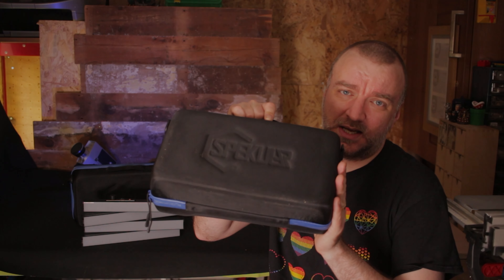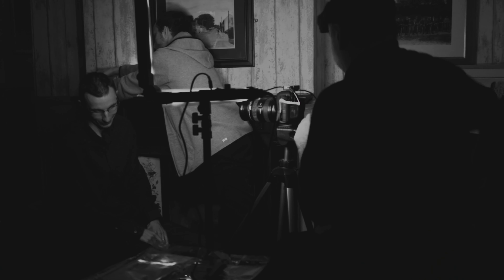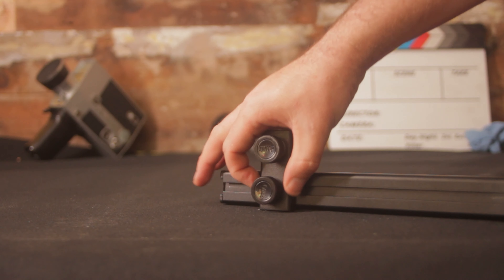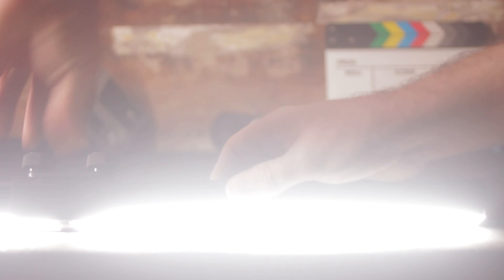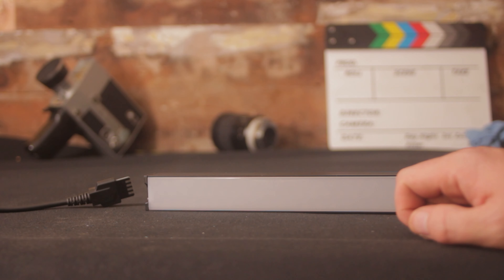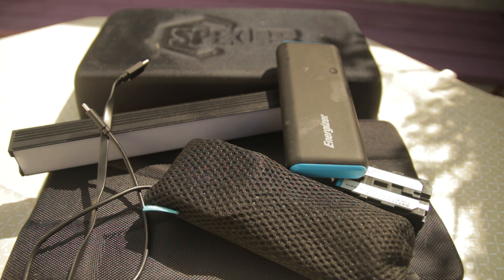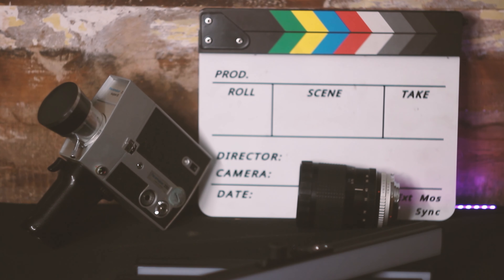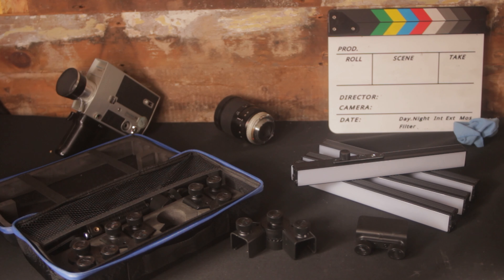teamreflector review spiffy gear spekula lighting system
Could this be the BEST multi-purpose, modular Lighting solution for Photographers, Film Makers, and Content Creatives?? Team Reflector decided to find out, by putting the almost Lego-like SPEKULAR lighting system by Spiffy Gear through it's paces!
Quick overview:
This is a cool modular, dim-able lighting system with a decent colour temperature of 5500k - 5750 kelvin and a CRi of 94. They can be mounted in a variety of different ways using the in-built rail system on each light and you can even attach colour gels to them as you’ll see in the video.
In The Box:
You get a decently built hard fabric case, containing everything you need to make some rather cool lighting combinations. You get four of the actual light bars - one “master” and three “slave” units, the only difference being the master unit has an on/off switch and a brightness dial. As well as that you get four multi-angle connectors, a light stand mount, 8 gel clips, and of course the wall plug, which is a 110-240watt brick (similar to what you get with most Laptops) that outputs 24v DC to an industry standard barrel connector.
Optional Extras:
We were also sent two Spekular extension kits, which each contain 2 extension cables, 2 H-connectors for mounting 2 light bars in parallel, and 2 mounting adaptors with 1/4-20 threads - but of course these are optional extras.
Usability:
And in our opinion, it’s the included hard plastic multi-angle connectors that really make this set special - with them you can literally build whatever lighting rig you can imagine in your head - a lot like playing with Lego. Want a ring light? Sure - use all four multi angle connectors and make one! Need a fill light? Click two bars together with a light stand and there’s your fill. Key light? No problem, arrange all four on top of one another and adjust the brightness accordingly!

And you’re not just limited to using the included hard connectors - spiffy gear does make available lots of weird and wonderful connectors including a star shaped one for… artistic reasons?? And of course with the optional extension kit you can simply connect each light bar using the extension wire connectors, meaning you can mount/hide these things pretty much anywhere - although as feedback to Spiffy gear these are proprietary connectors using a rather thin plastic connector - about the thickness of a credit card, which perhaps under heavy industry rigging use, may break in not-so gentle hands, but on any average indie film/lower budget set this probably wouldn’t be an issue.

The feedback we’ve given to spiffy gear is perhaps the next version could use power over USB-C as the connection type - as it’s the way things are going right now and the average camera operator does tend to carry a load of these in their bags - meaning if a cable fails, you’re probably gonna have a spare one to use in a pinch and therefore your shoot day isn’t paused, and you could also power a single one of these using a battery bank or all of them using V-mount with USB, meaning wireless lights for more remote on-location shoots - although it’s worth noting that Spiffy Gear does make a Spekular Battery Adaptor - although no battery is included with this option.
Conclusion:
Overall though we really do like this modular set and have used them now in a variety of scenarios including Corporate, talking head interviews, an indie film shoot, wedding, and even toy product shots and each time we found them reliable, easy to use and the light quality meant post-processing wasn’t a headache. If you’re a photographer, corporate shooter, indie film maker or even a solo Youtuber you honestly can’t get much better for the money in our opinion….